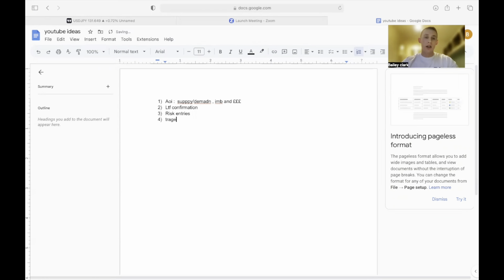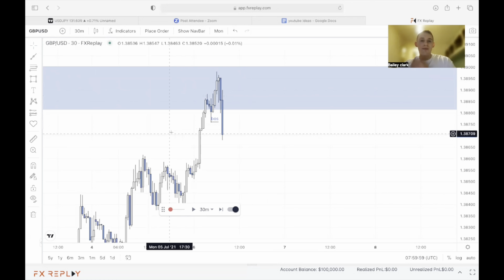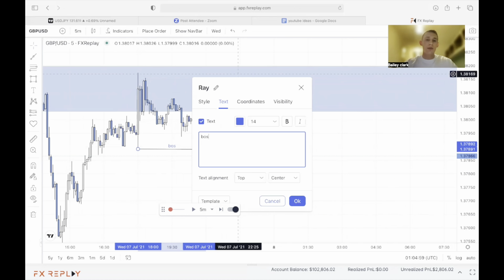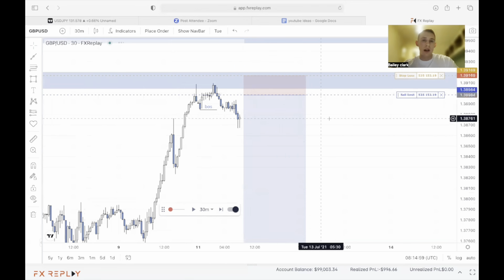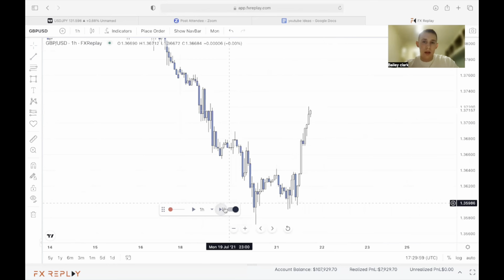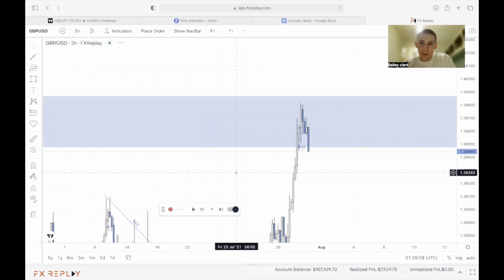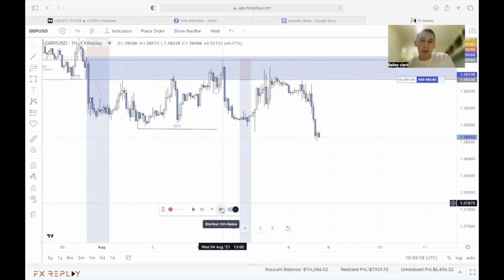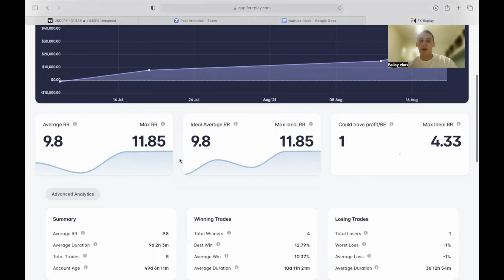Gbpusd backtesting | *smc forex strategy *